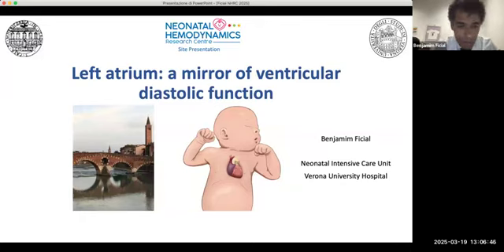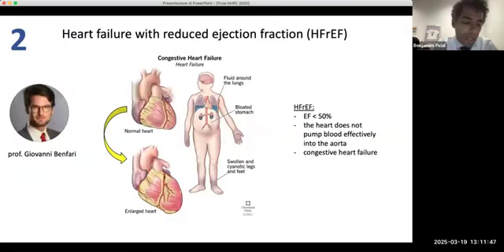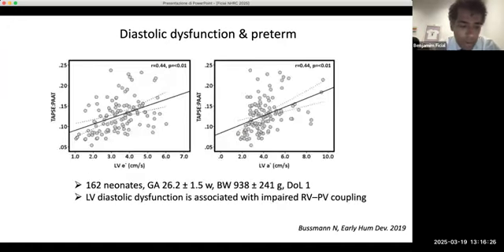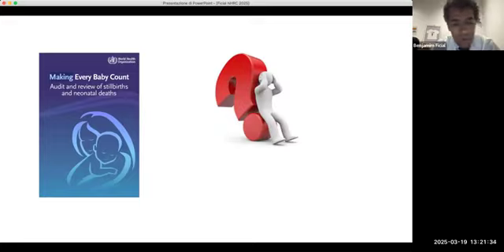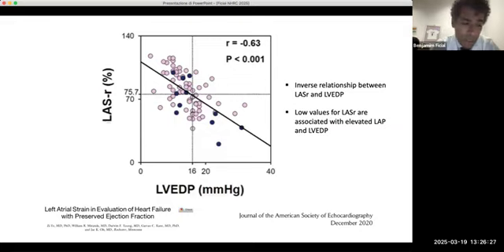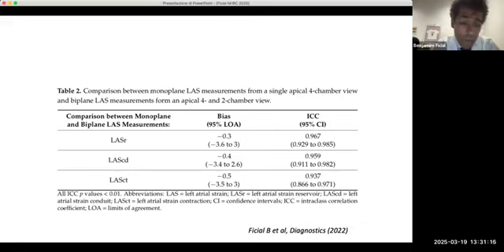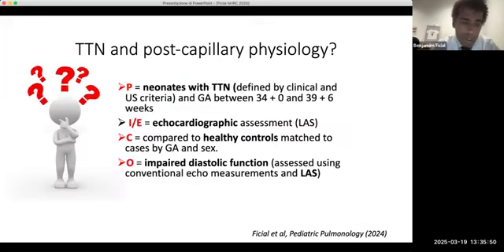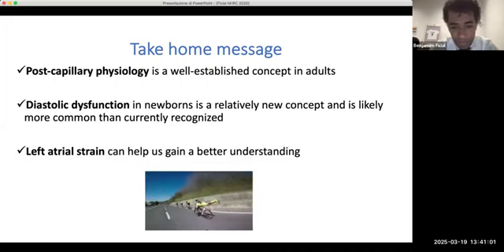Left Atrium A Mirror of Ventricular Diastolic Function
Speaker: Dr. Benjamim Ficial
Panelists: Dr. Koert de Waal, Dr. Neidin Bussmann, Dr. Ziad Alhassen
Moderators: Dr. Carolina Michel & Dr. Dany Weisz

NHRC Site Presentation: Lecture 21